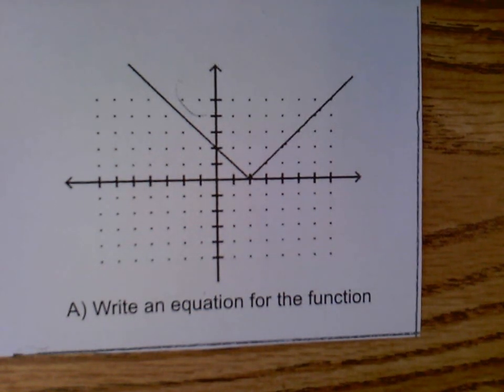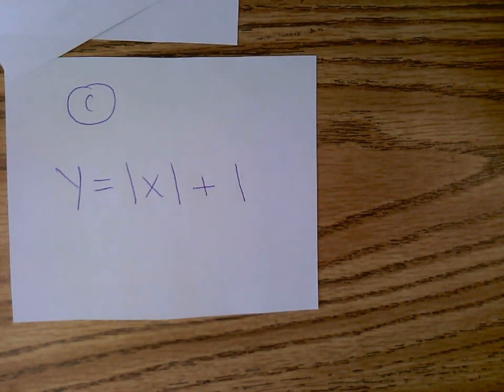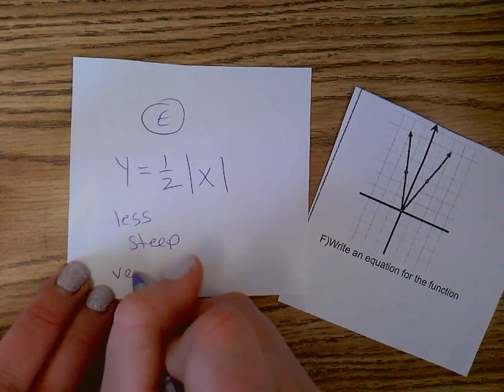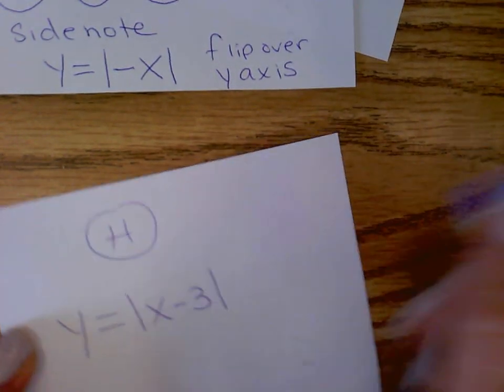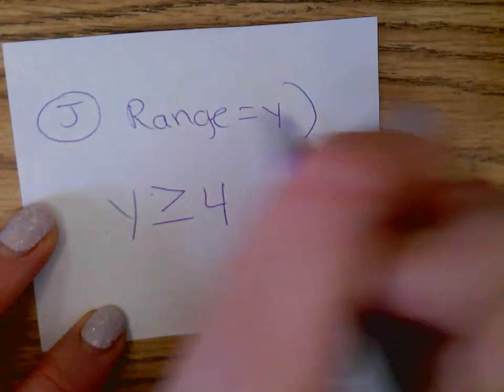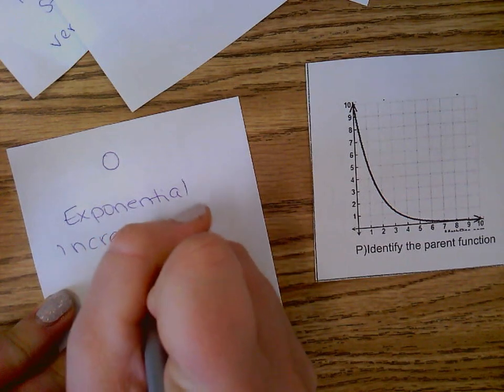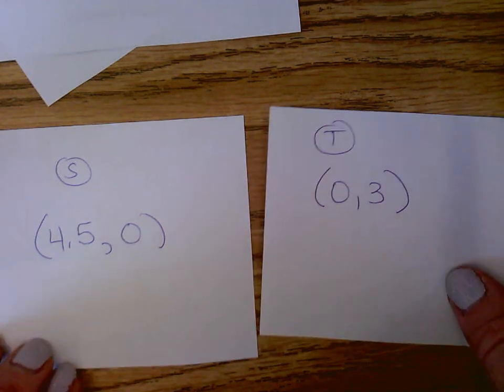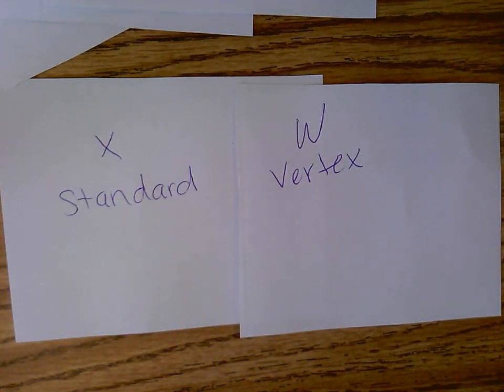Flash cards Transformations MOV 01406